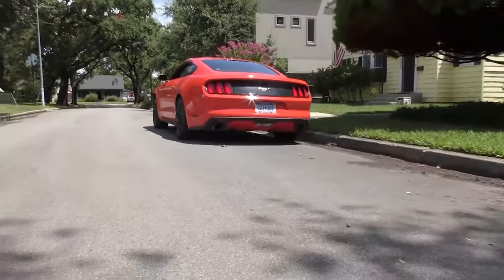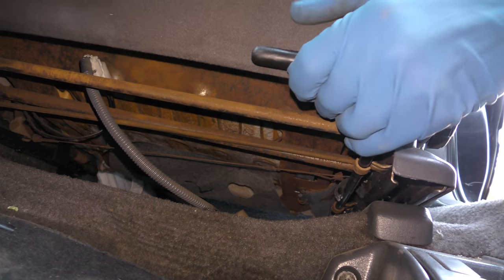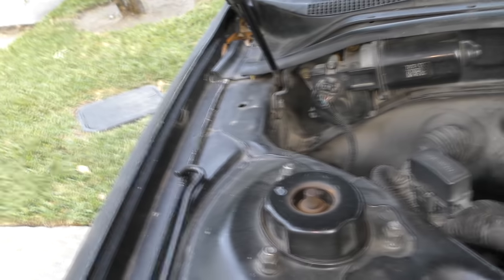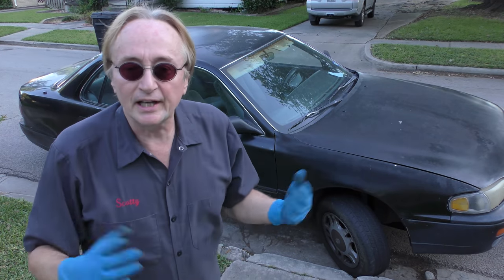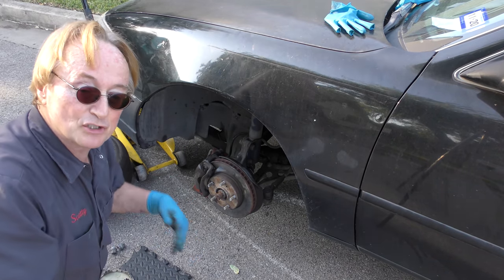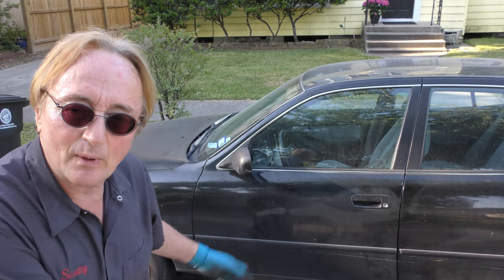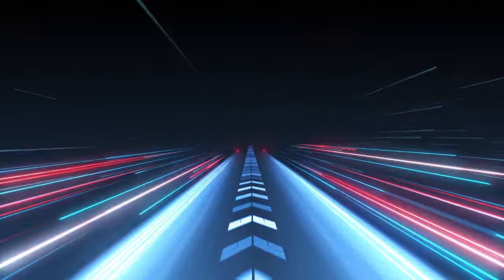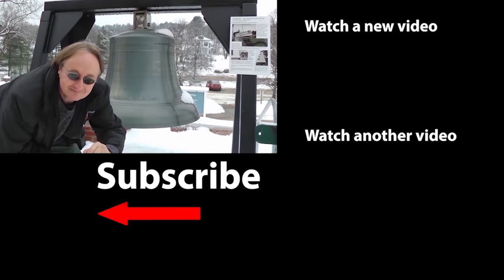Never Do This to Your Car (Learn from My Mistake)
Car mistakes. 5 Things You Need to Know About Your Car (Don’t Make This Mistake), DIY with Scotty Kilmer. Don't do this to your car. Things not to do in a car. What you should never do to your car. What not to do to your car if you want it to last a long time. 5 tips for driving your car. How to maintain your car. How to drive a car. Car maintenance fails. Car advice. DIY car repair with Scotty Kilmer, an auto mechanic for the last 52 years.

⬇️Scotty’s Top DIY Tools:
1. Bluetooth Scan Tool
2. Mid-Grade Scan Tool
3. My Fancy (Originally $5,000) Professional Scan Tool
4. Cheap Scan Tool
5. Basic Mechanic Tool Set
6. Professional Socket Set
7. Ratcheting Wrench Set
8. No Charging Required Car Jump Starter
9. Battery Pack Car Jump Starter

⬇️ Things used in this video:
1. Common Sense
2. 4k Camera
3. Camera Microphone
4. Camera Tripod
5. My computer for editing / uploading

►Here's our weekly video schedule:
Tuesday: Auto repair video
Wednesday: Viewers car mod show off
Thursday: Viewer Car Question Video AND Live Car Q&A
Friday: Auto repair video
Saturday: Second Live Car Q&A
Sunday: Viewers car show off